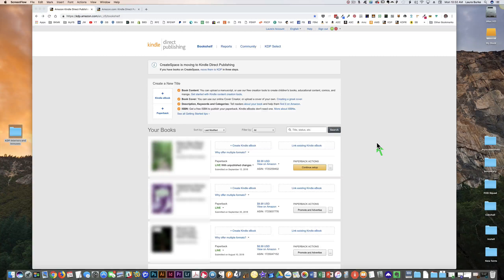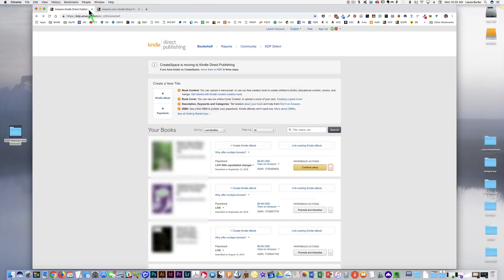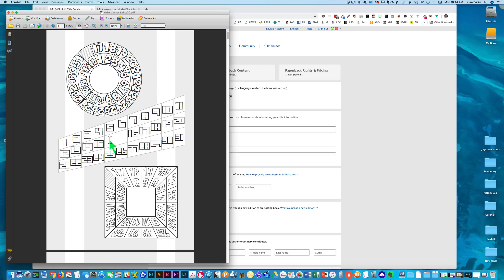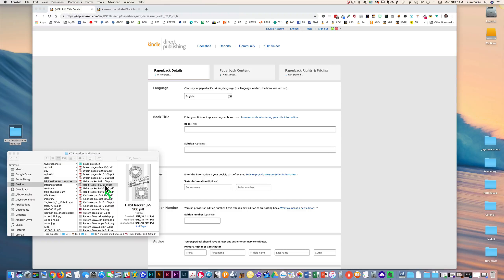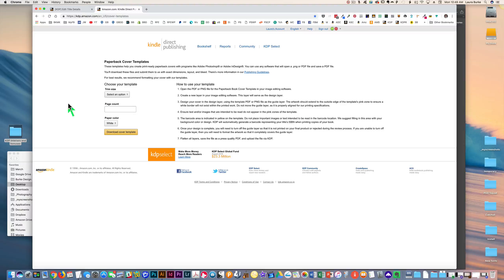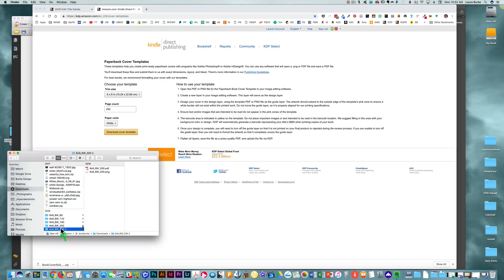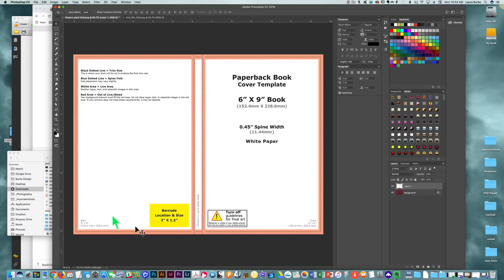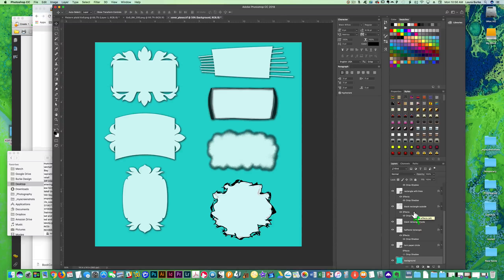How to upload a low-content journal or book to KDP (Kindle Direct Publishing) for beginners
Learn how to publish a book (or low-content or no-content journal) on KDP (Kindle Direct Publishing) within minutes with these step-by-step instructions for beginners.

Keep in mind that I did not optimize the keywords the way I should have - I've learned a lot since I made this video!

Want to research, design, and upload faster? I LOVE IT!

It's a KDP interior and cover designer, keyword research, and listing helper (this is an affiliate link, which means I am paid a small commission when you use the link - at no extra cost to you).